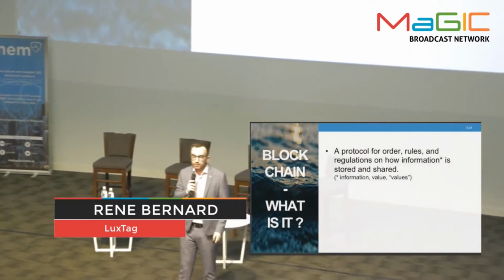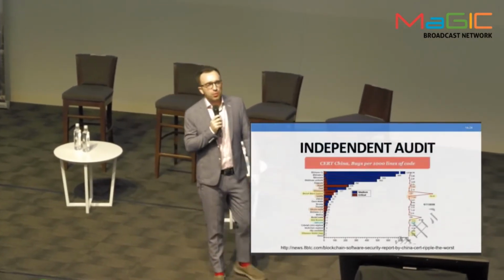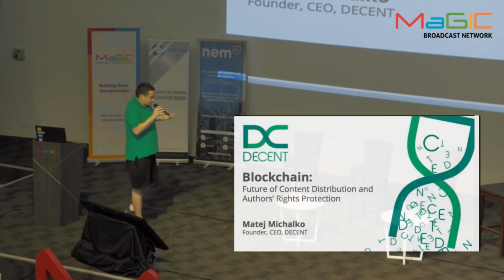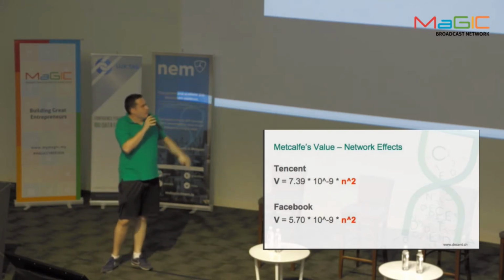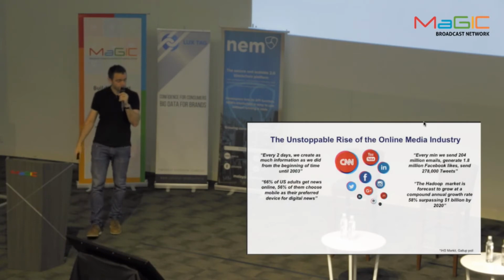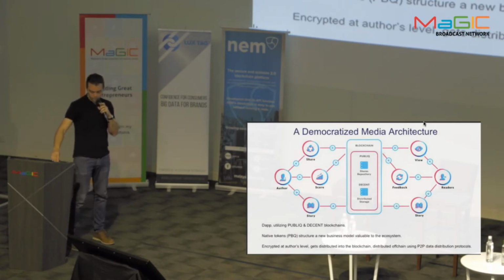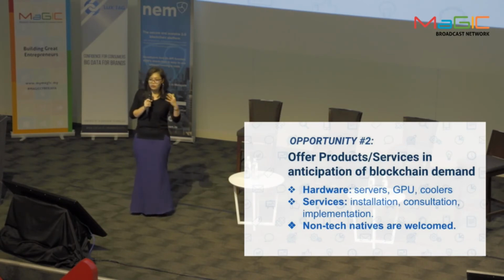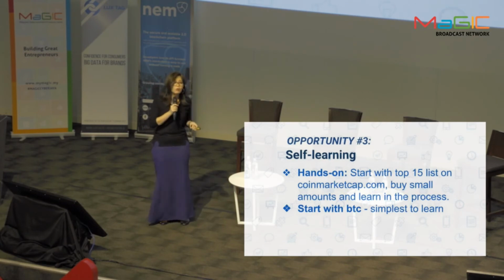Blockchain Disruptors 16 August 2017 (LuxTag, ACCESS Blockchain, DECENT, PUBLIQ) - FULL TALK SESSION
Co-organized & hosted by MaGIC, Cyberjaya/Malaysia
Moderation by Amirul Izzat (MaGIC) and Atasha Alias (MDec)

Speakers' sections:
1) Rene, LuxTag 0:00:35
2) Matej, DECENT 0:24:00
3) Alexandre, PUBLIQ 0:47:37
4) Suraya, ACCESS 1:11:30
5) Panel discussion with Atasha and the speakers 1:27:55

To get to know ACCESS Blockchain Association please (Singapore).

About LuxTag
LuxTag provides the first ever digitized certificates of authenticity for luxury consumer products (or machines, or vehicles, etc.) on a blockchain that are updatable, can have messages attached, and their conjoint ownership can be flexibly transferred. LuxTag uses the NEM Blockchain Technology, which powers the mechanisms LuxTag leverages on.